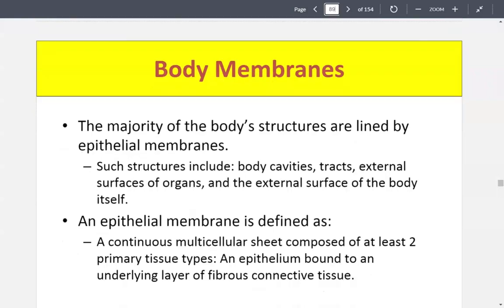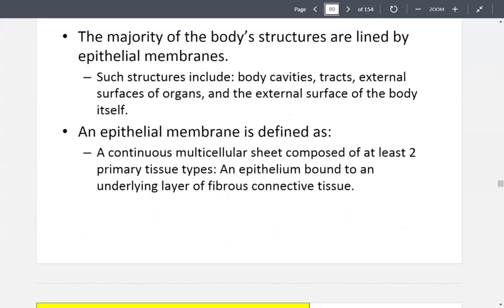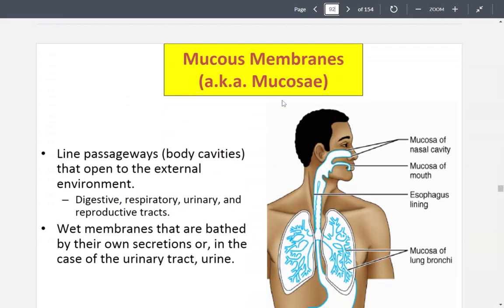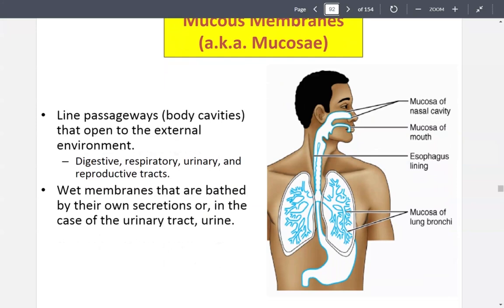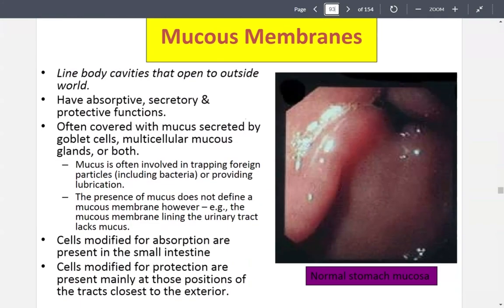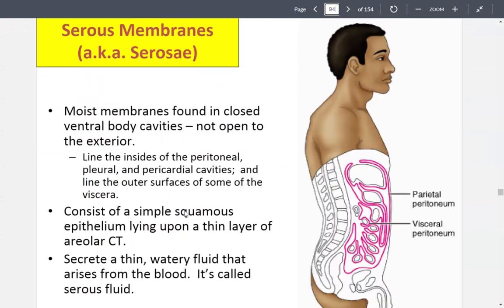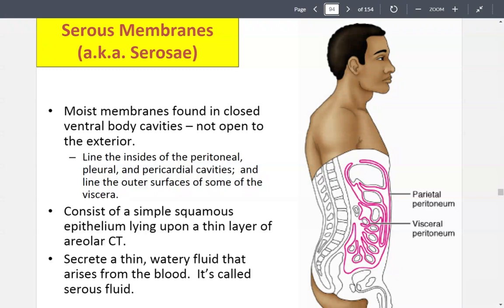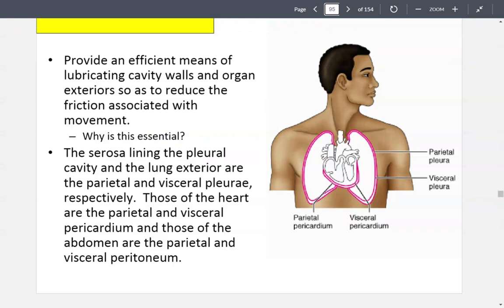Anatomy: Body Membranes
Here we will briefly discuss the different types of body membranes.